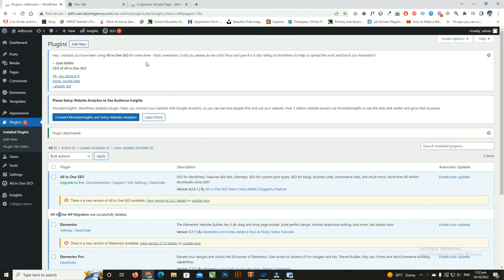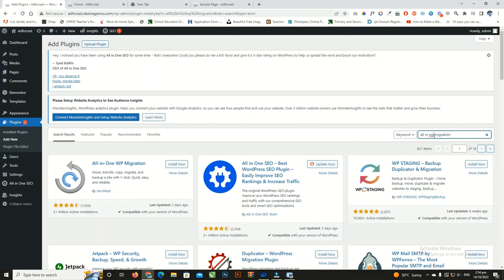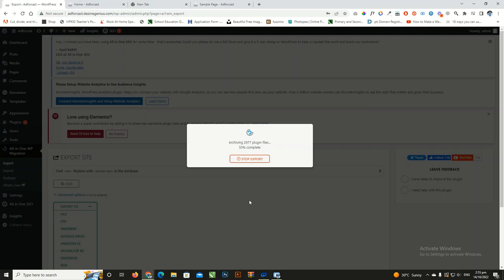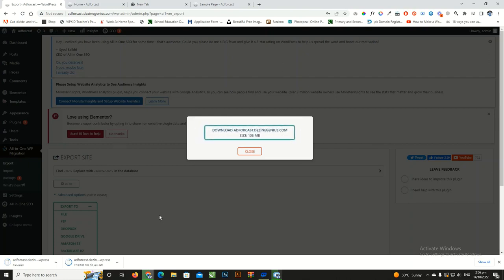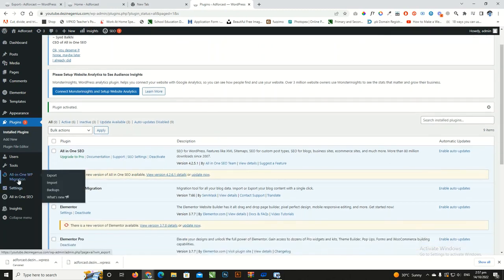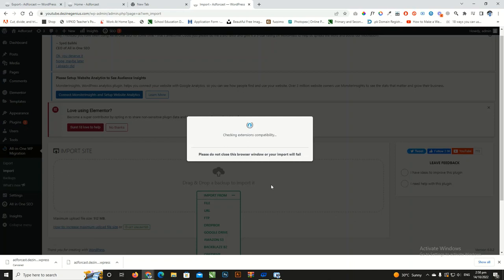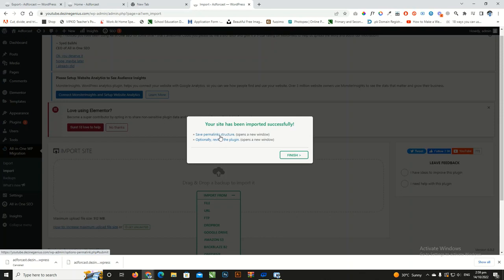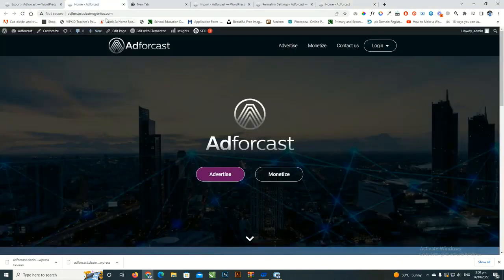How to Migrate a WordPress Site to a New Domain or Server Using "All in One WP Migration" Plugin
In today's video, I will tell you how to migrate your WordPress files with a database from one domain to another domain or from one server to another server using the All in one WP Migration plugin. The plugin is free to use for any site.